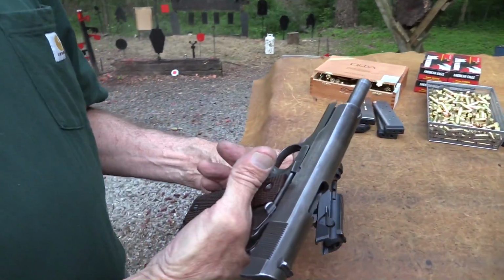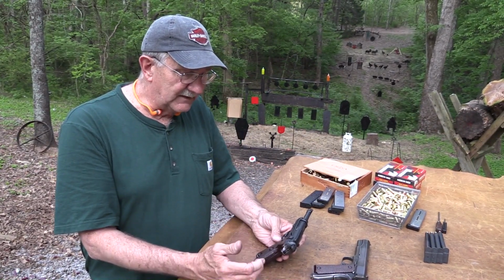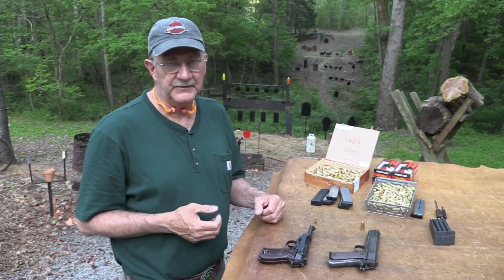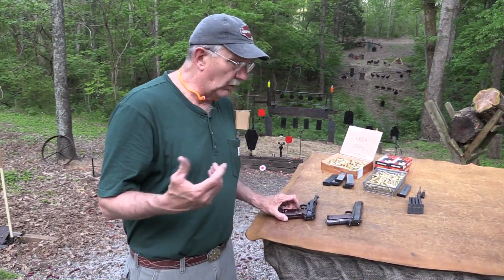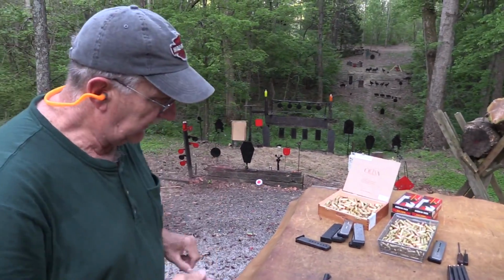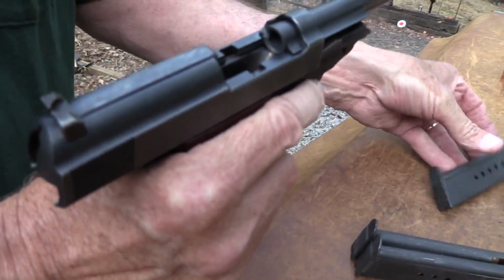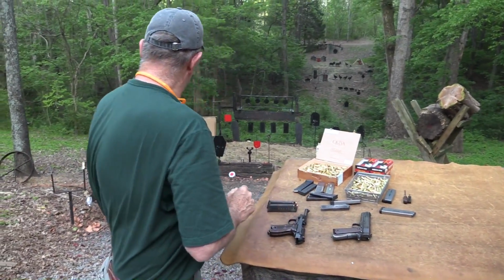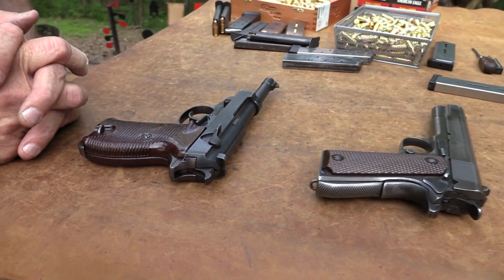P38 vs 1911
A little comparison between a couple of classics.